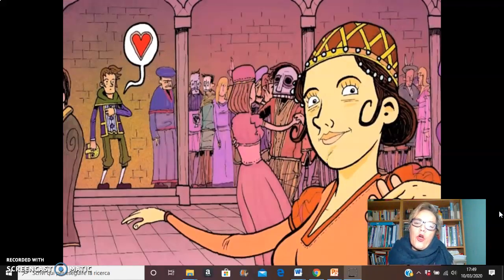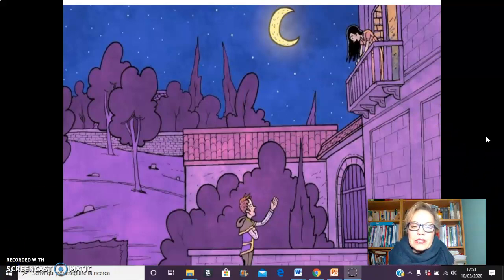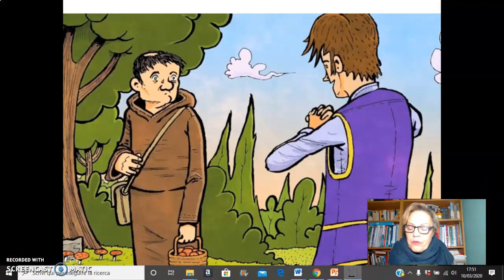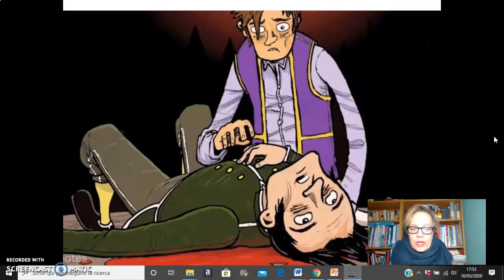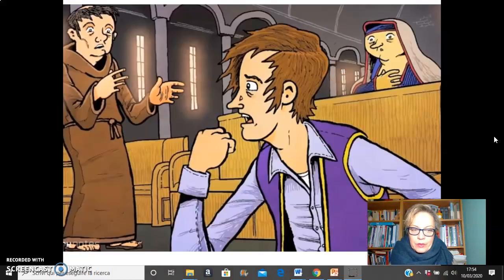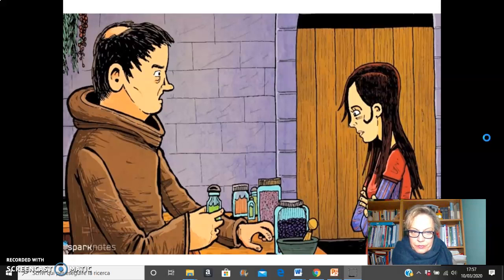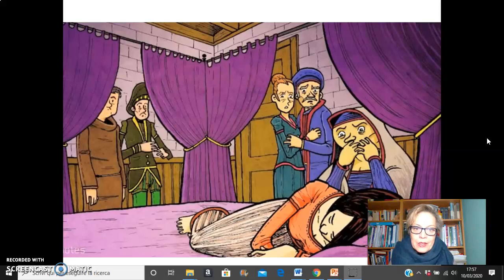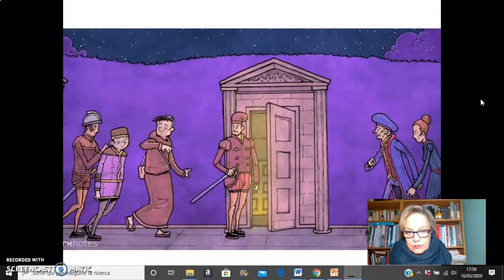Romeo and Juliet plot online lesson